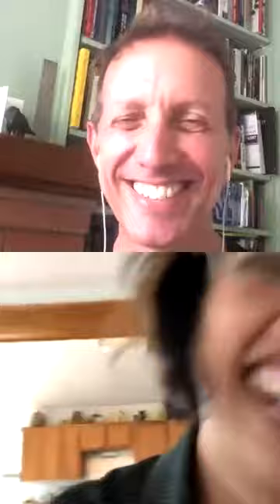Instagram Live with Linda Sormin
On June 23, 2020, Chief Curator Sequoia Miller was joined on Instagram LIVE by ceramic artist and teacher Linda Sormin for a behind-the-scenes peek at her home studio and what she's working on.